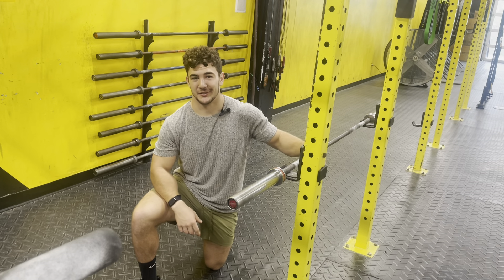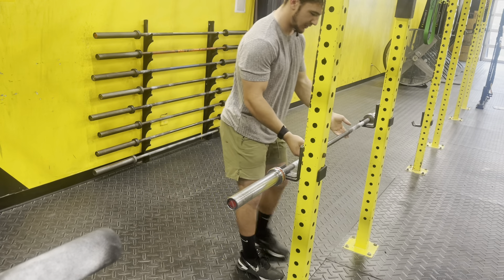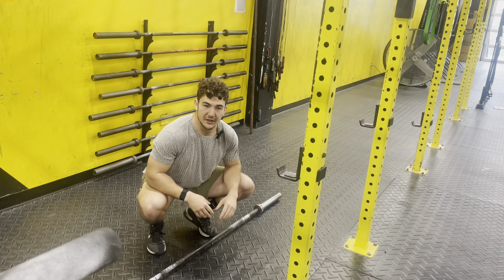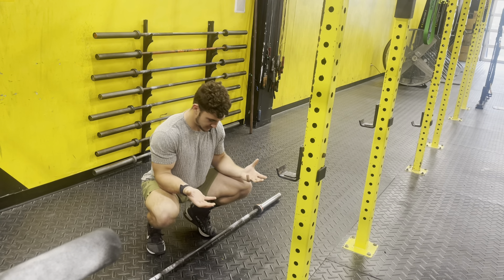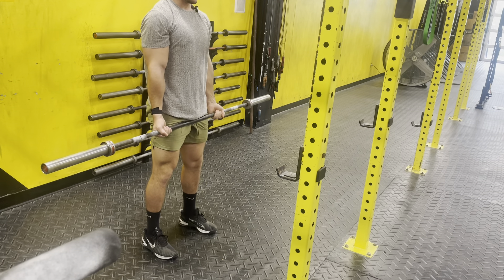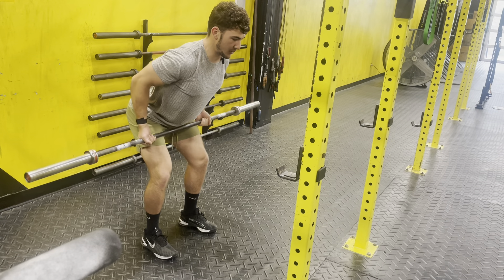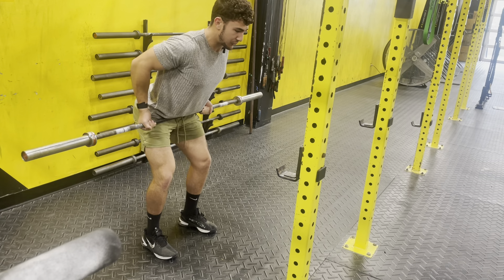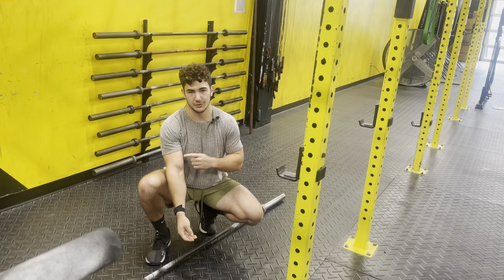Supinated Barbell Row